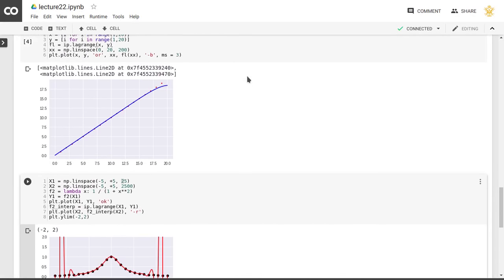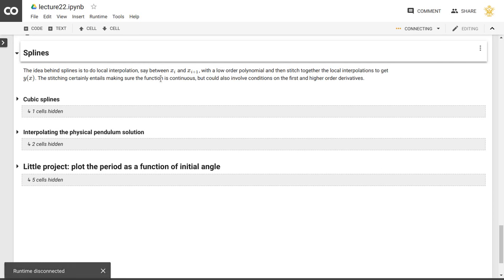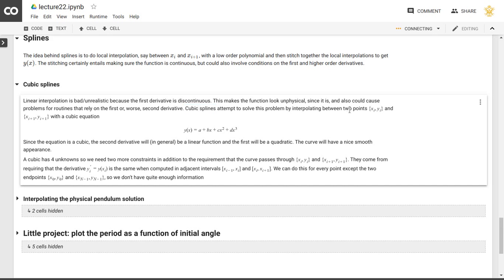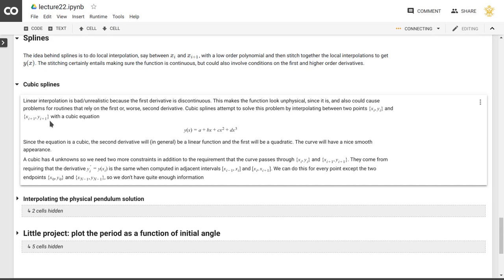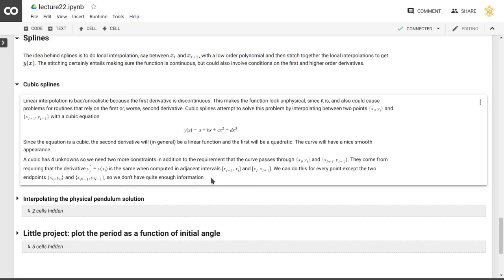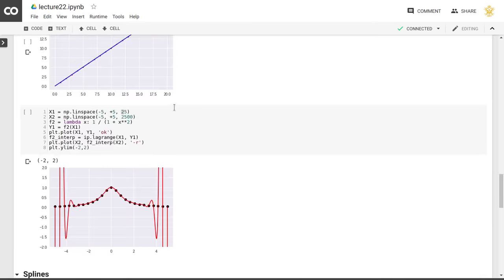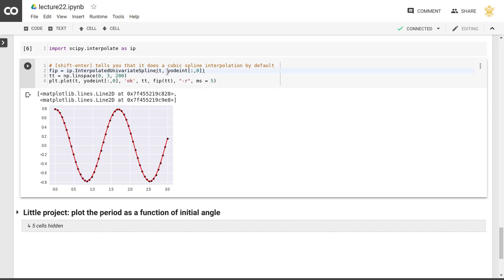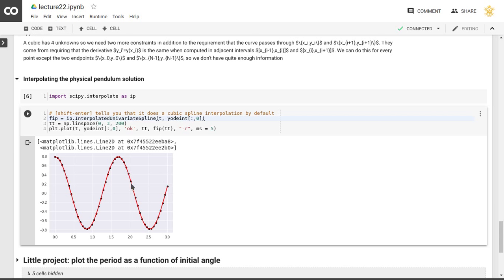Practical Computing for Scientists - Lecture 22.4